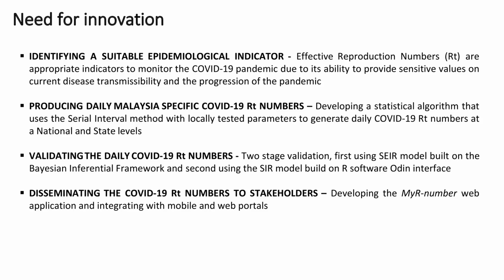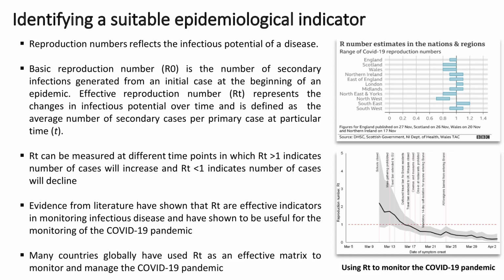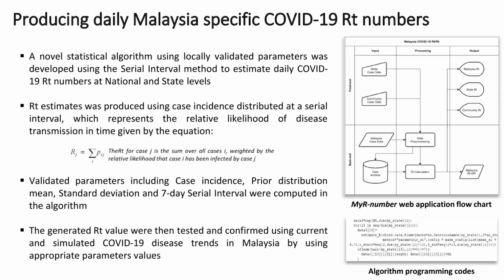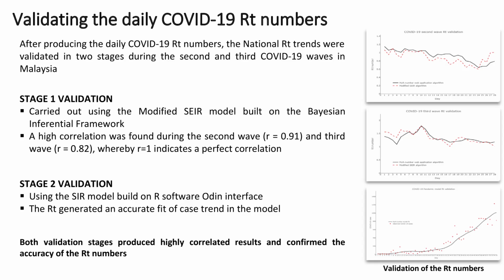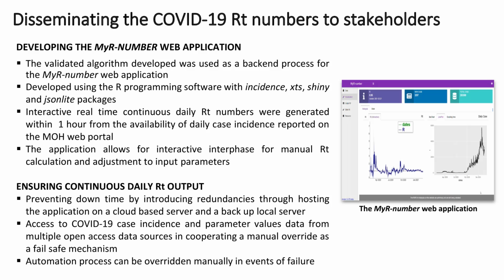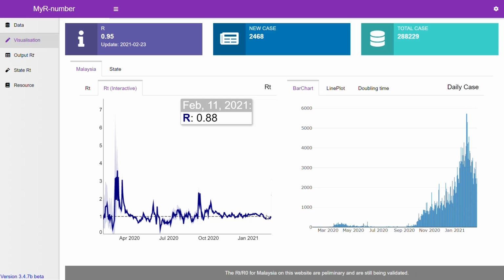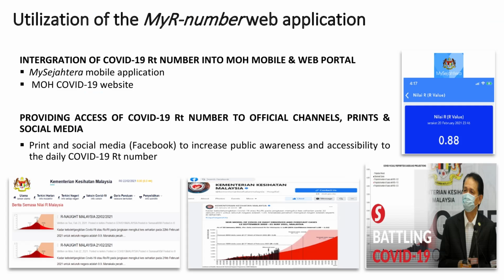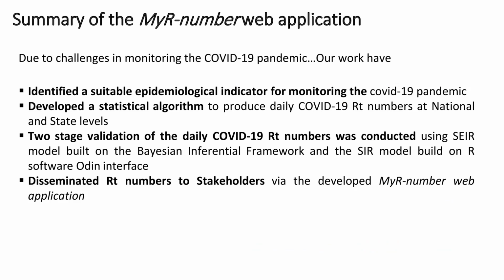MyR-Number Web Application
Generating the Effective Reproduction Number (Rt) for the COVID-19 Pandemic in Malaysia using the MyR-number web application